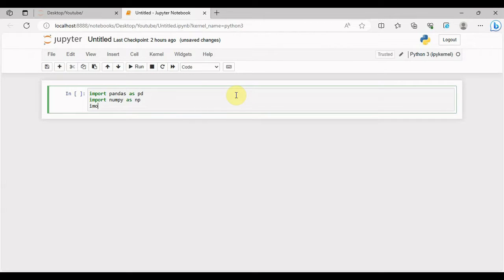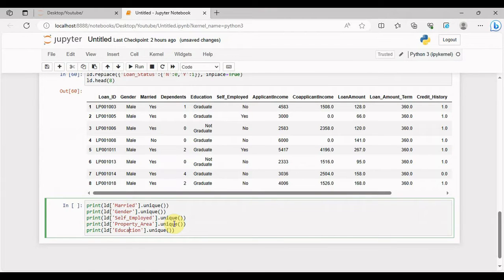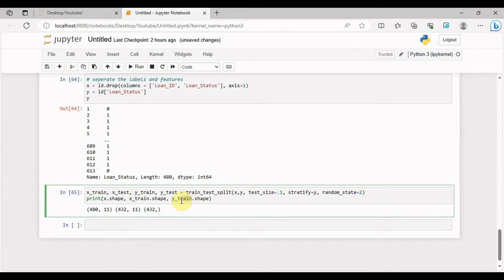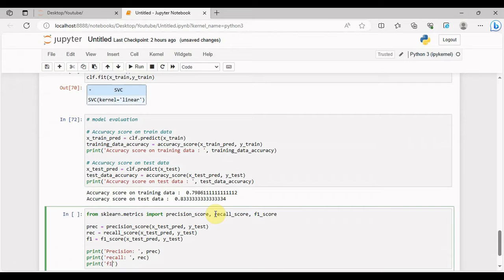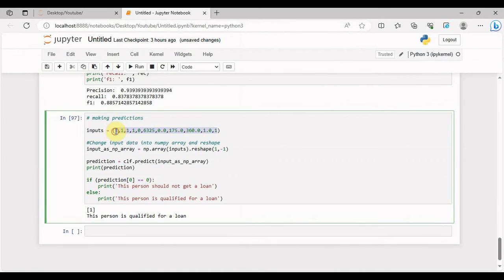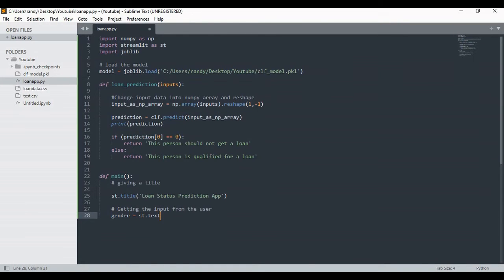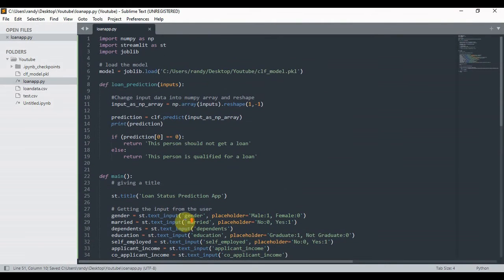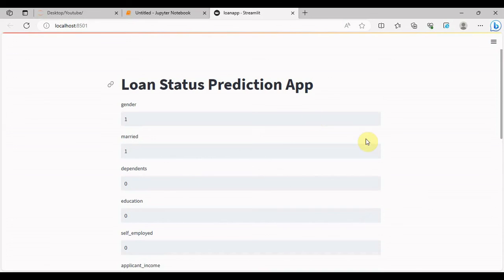Build a Loan Status Prediction App with Machine Learning 🐍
learn how to create a Loan Status Prediction App using machine learning. This project is perfect for beginners and experienced developers alike who want to enhance their skills in data science and machine learning.

Time Stamp:
Import Libraries - 00:10
Loading csv file - 01:27
Check for null values - 02:11
Data manipulation - 02:30
Drop null values - 03:37
Label encoding - 04:03
Encoding all categorical values - 05:15
Separating labels and features - 09:03
Train Test Split - 10:36
Initialize the SVM model - 12:58
Train the model - 13:25
Model evaluation - 13:54
Precision, recall and f1 score - 17:00
Making predictions - 20:01
Creating a test csv for predictions - 22:27
Saving the model - 26:10
Creating the user interface app - 25:57
Import necessary libraries - 27:50
Loading the model - 28:12
Create loan prediction function - 29:10
Create main function - 30:07
Create a title - 30:22
Getting user inputs - 30:42
Create a button - 35:21
Run the app - 37:30
Putting values into app for prediction - 39:35